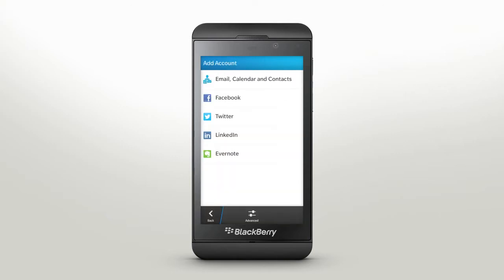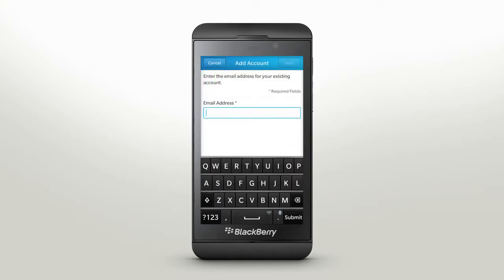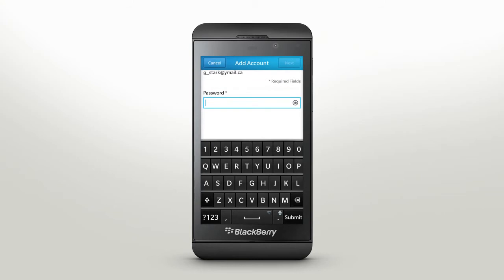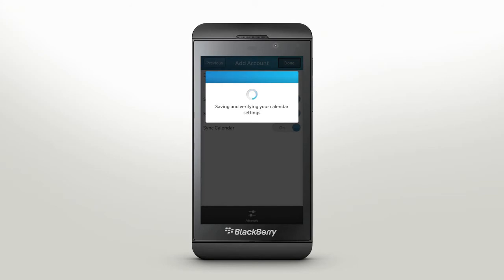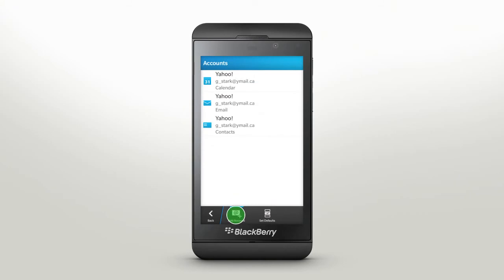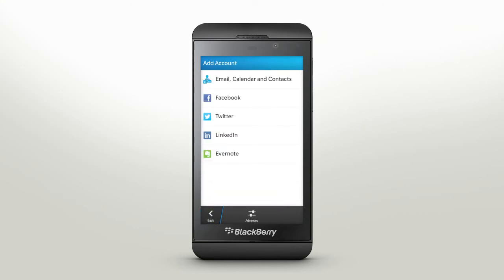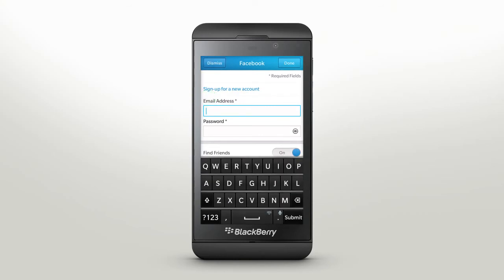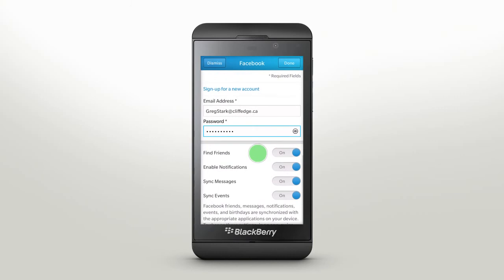Настройка почтового ящика, соц. сетей на BlackBerry Z10